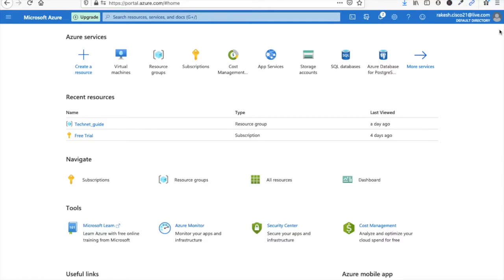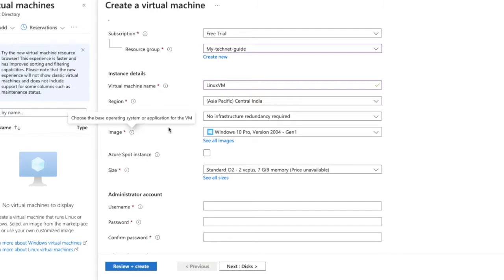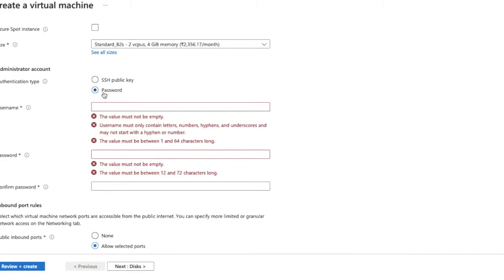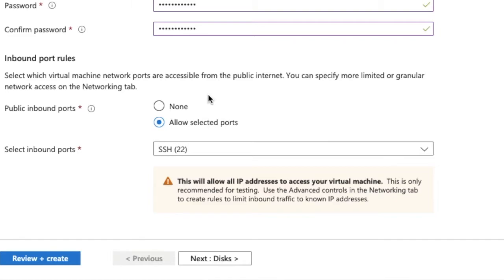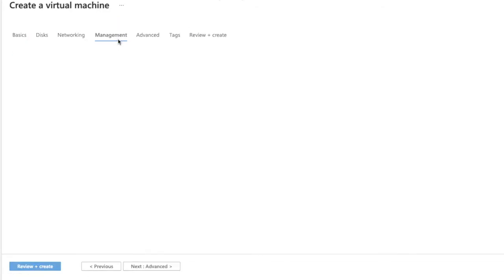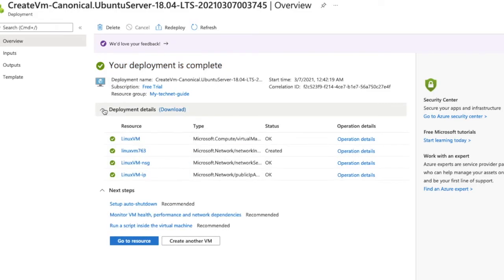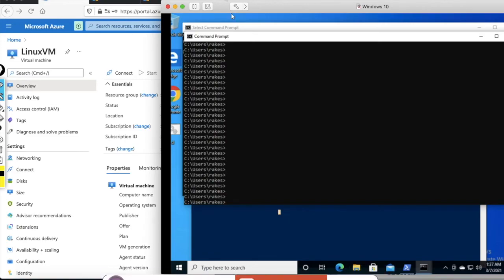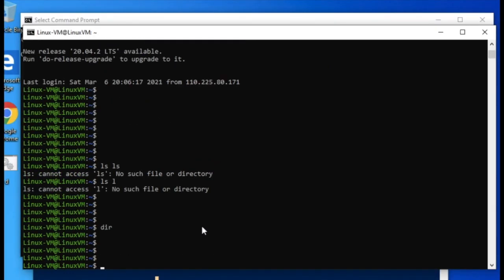How to Create Linux VM in Azure | Create a Linux Virtual Machine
technetguide How to Create Linux VM in Azure | Create a Linux Virtual Machine
you can create a linux virtual machine in azure cloud platform. Microsoft Azure is the best cloud service provider.

Mic: Boya M1
Laptop: Acer Predator Helios 300
4K Smart Tv

My Websites